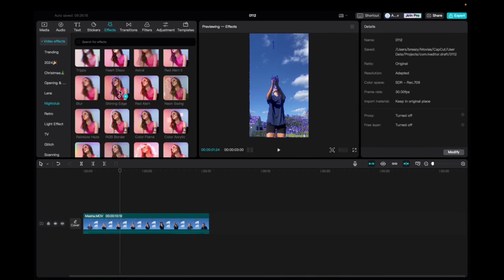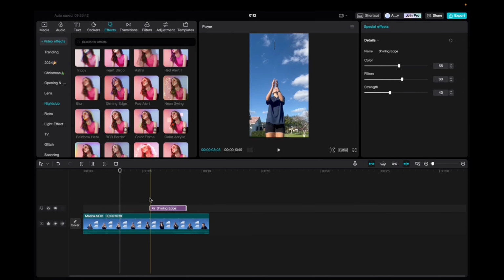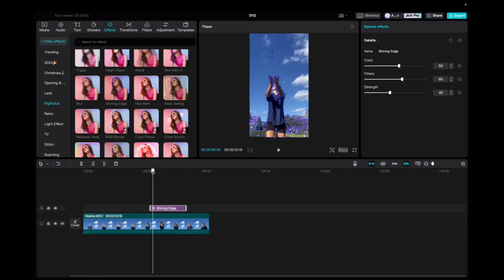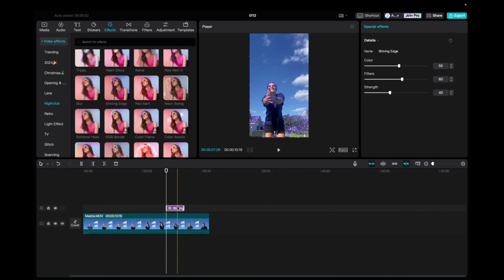Shining Edge Effect In CapCut